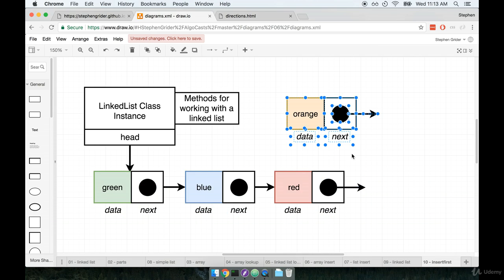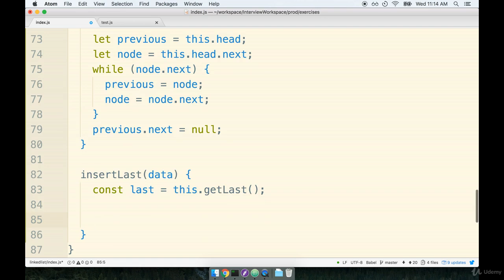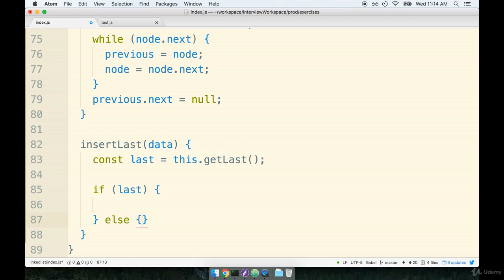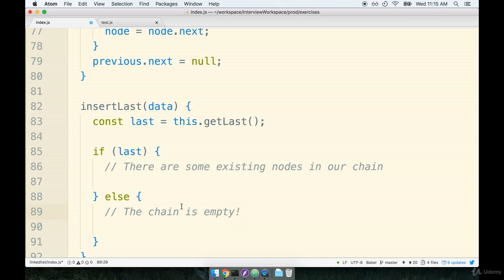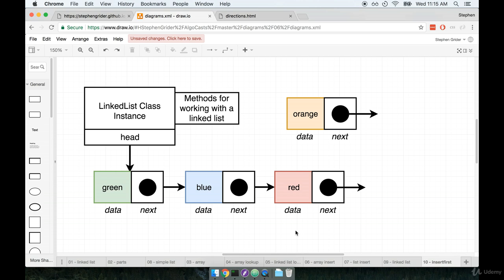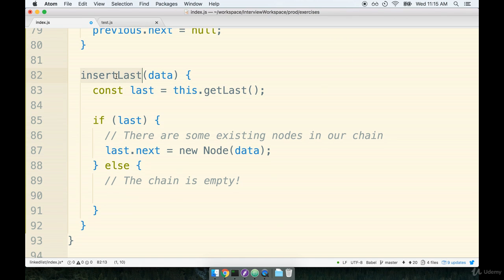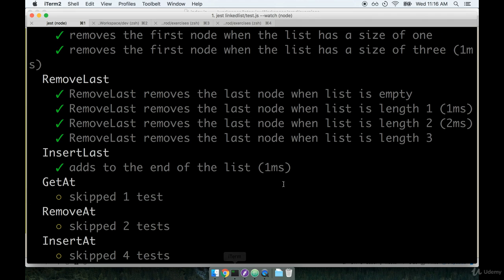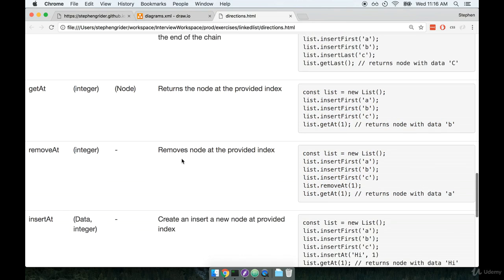21. Linked Lists - 20 Adding InsertLast